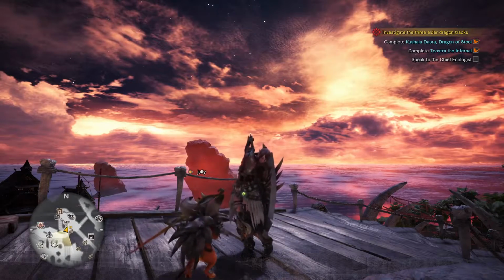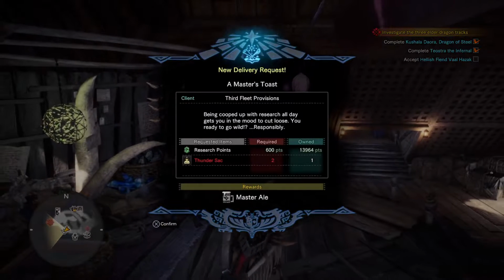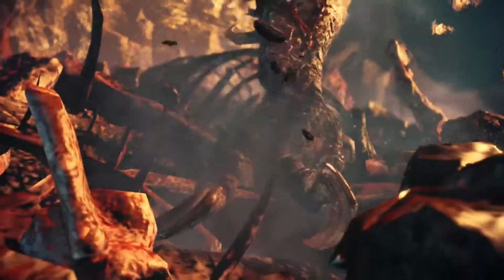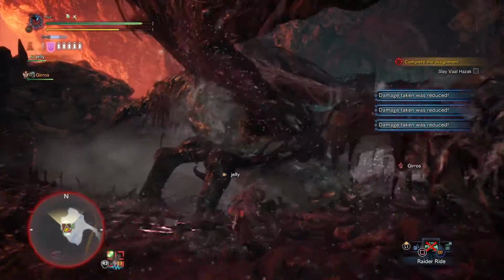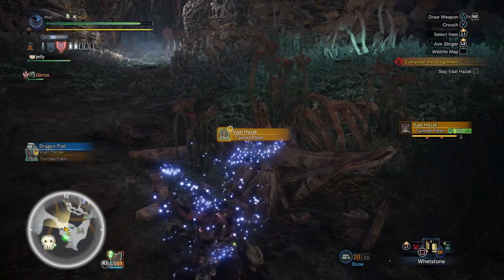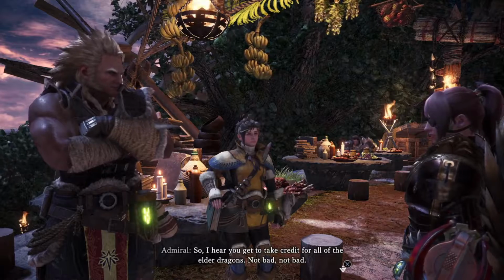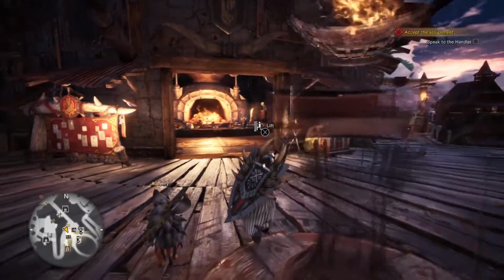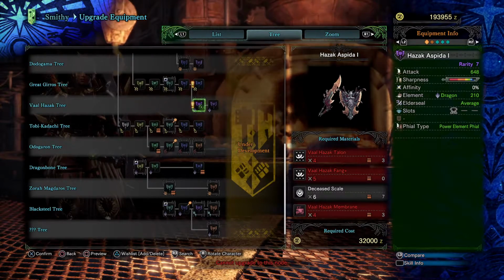The Corpse Dragon (Vaal Hazak) - #36 Let's Play MH World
Nuzcraft plays Monster Hunter: World! In today's episode, we take on the 3rd elder dragon in our investigation, Vaal Hazak!